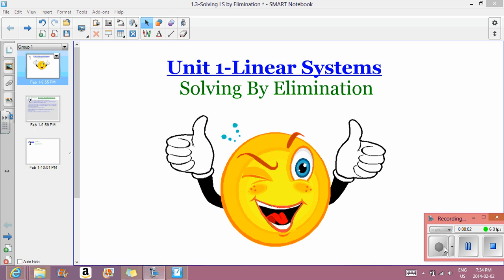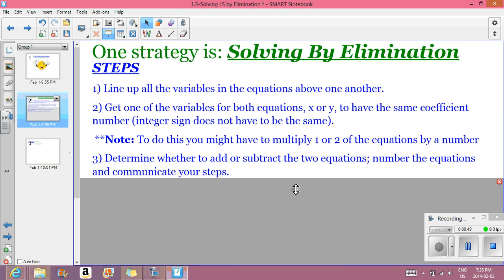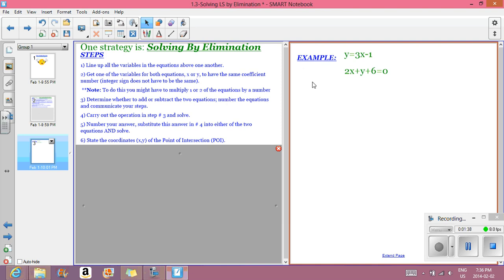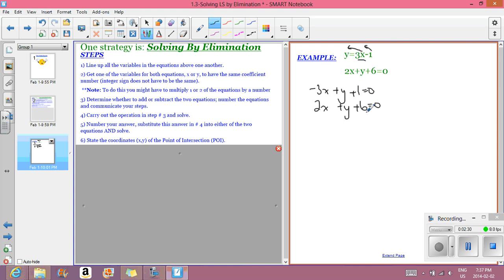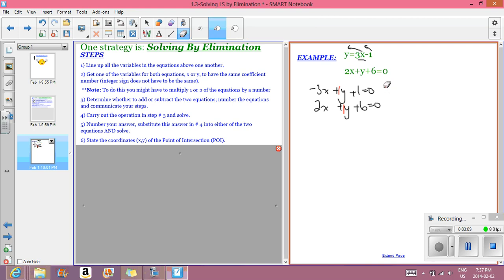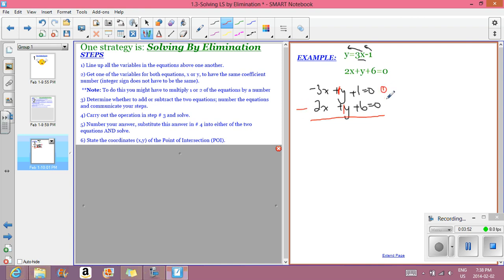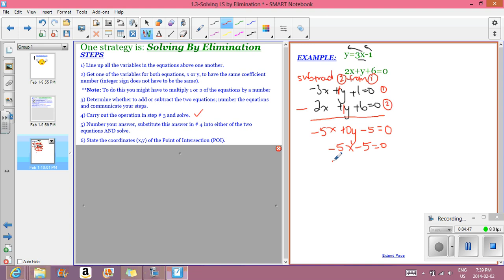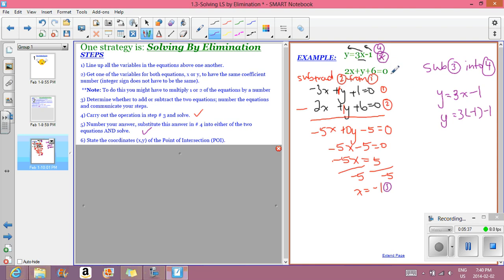1.3 Solving Linear Systems by Elimination